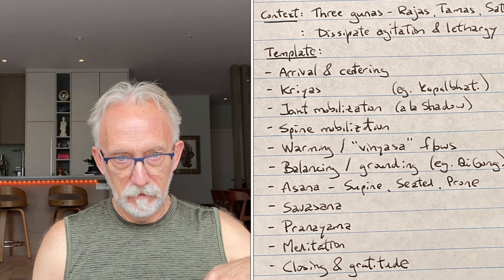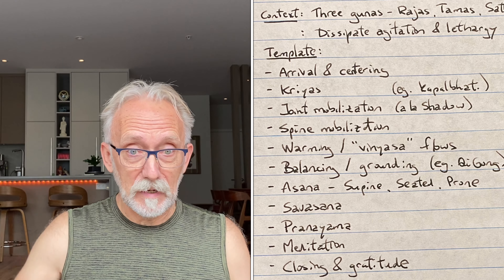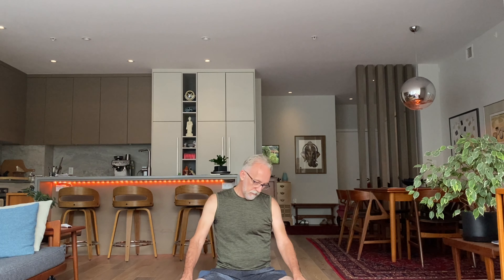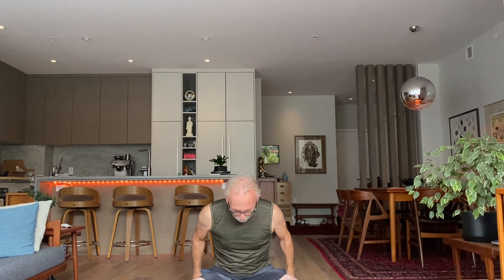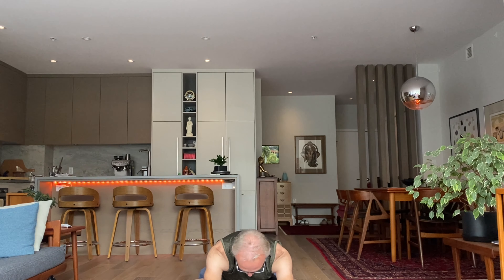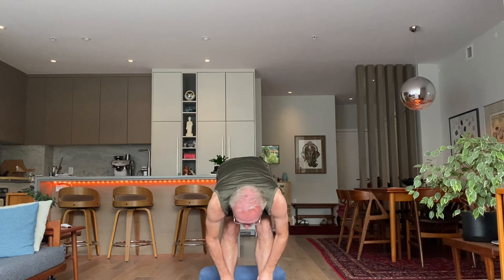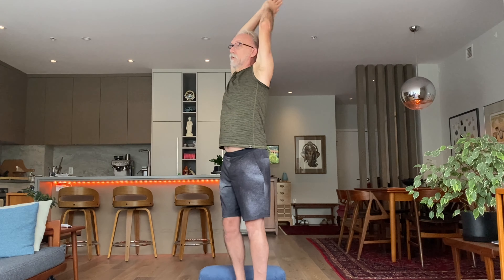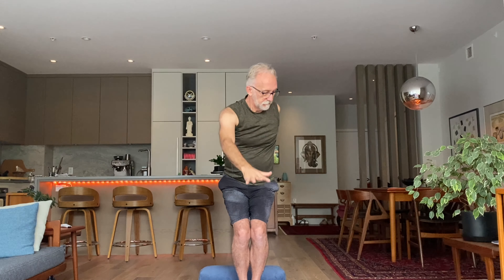Moving into Stillness - A Slow Flow Yoga Practice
In this accessible, slow and flowing yoga class, Guy leads you through a series of practices intended to dissipate agitation and lethargy in the body. The class ends with some simple breathing practice and a calming meditation, resting in your own internal awareness.

If you find value from this practice, donations are graciously accepted (as little as $2 US).

Thanks!